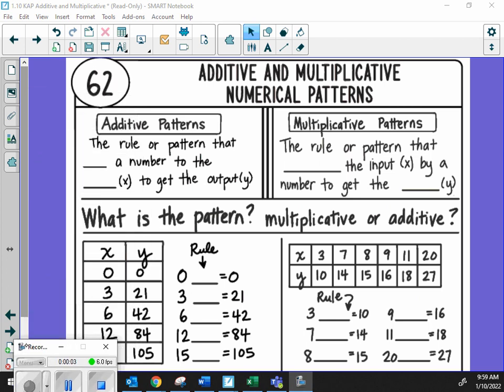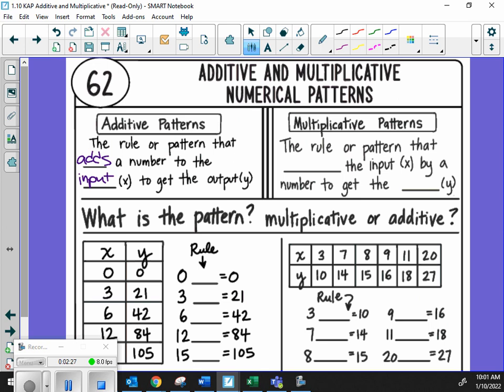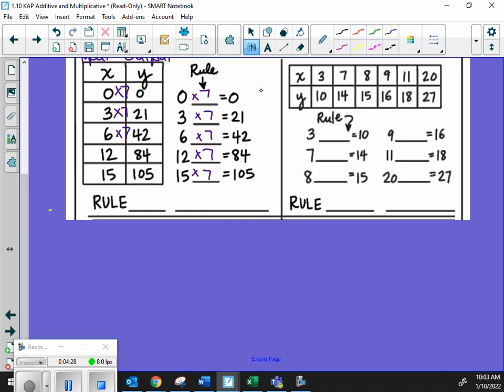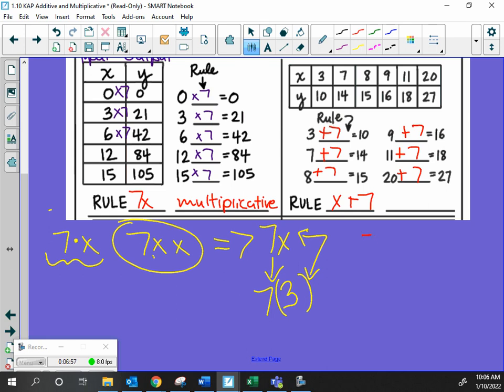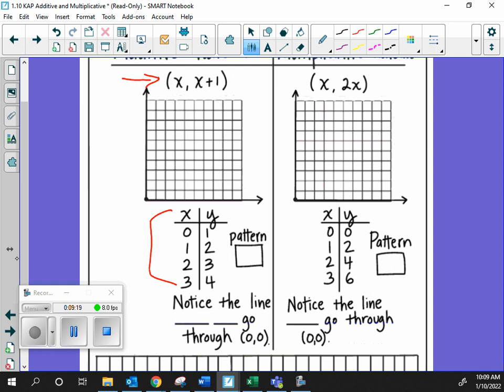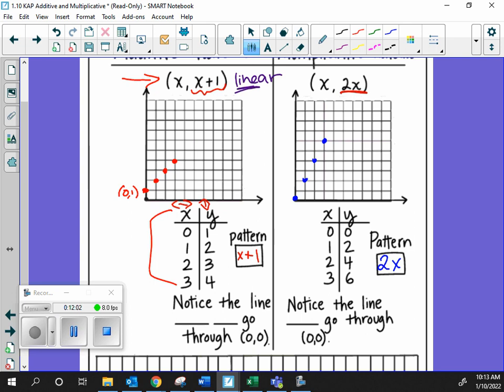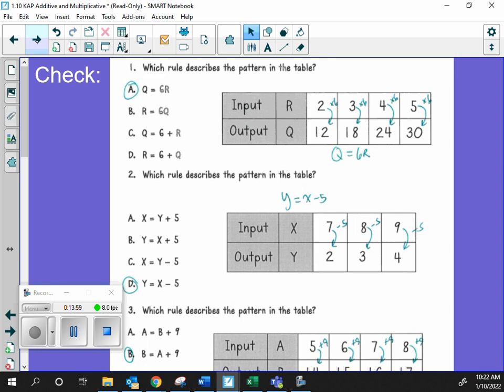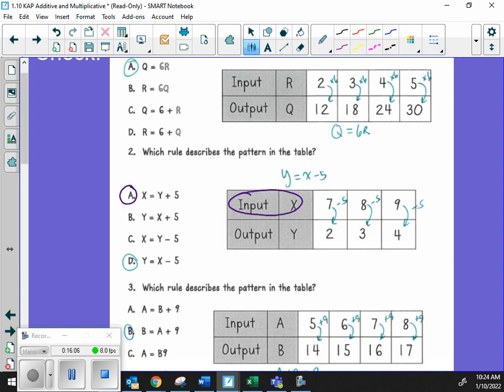1.10 KAP and ACA Additive and Multiplicative